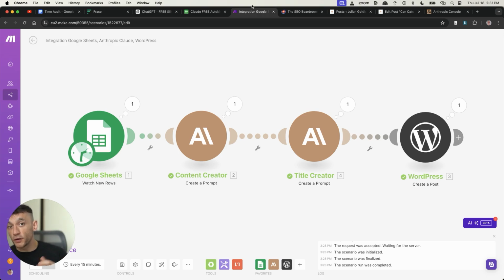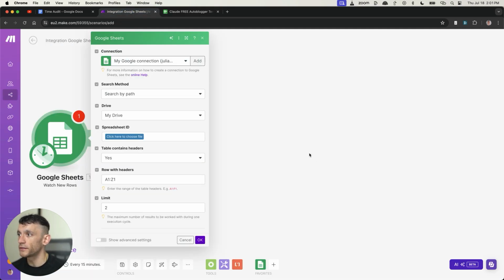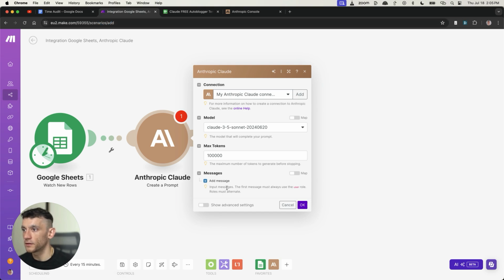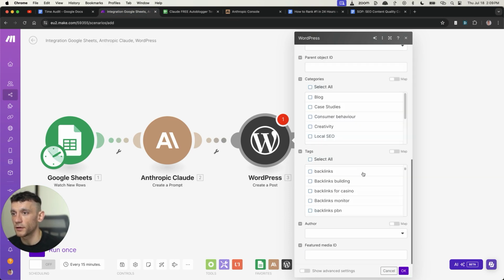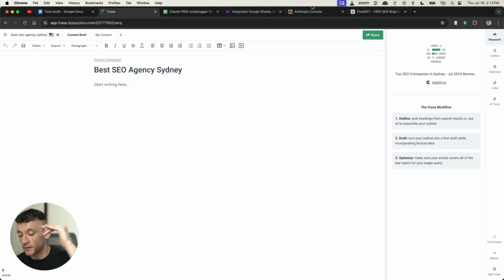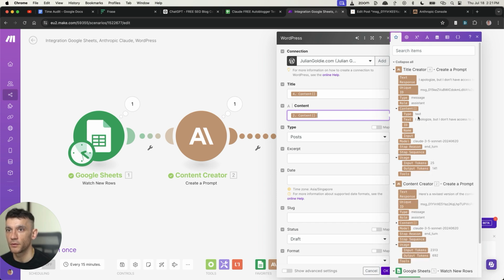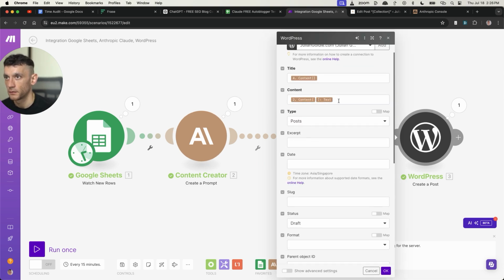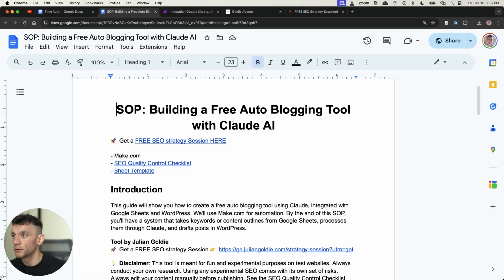FREE Claude 3.5 Sonnet AI SEO Autoblogging Tool 😱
Building a Free Auto Blogging Tool Using Claude AI and Google Sheets

In this video, learn how to create and build a free auto blogging tool using Claude AI, Google Sheets, and WordPress. Follow along as I walk you through the entire setup process, including connecting Google Sheets to make.com, generating content outlines, configuring the AI prompts, and automating the publishing of posts to WordPress. Get access to free templates, workflows, and detailed guides to seamlessly set up your auto blogging tool and boost your content creation efforts. Suitable for both beginners and experts in SEO and digital marketing.

00:00 Introduction to the Auto Blogging Tool
00:37 Overview of Make.com and Free Plan
01:11 Setting Up Google Sheets Integration
04:20 Creating and Configuring the Claude Module
06:34 Connecting to WordPress and Quality Control
09:49 Generating Content and Troubleshooting
15:22 Final Steps and Optimization Tips
18:35 Accessing the Free Auto Blogging Tool
19:40 Conclusion and Additional Resources